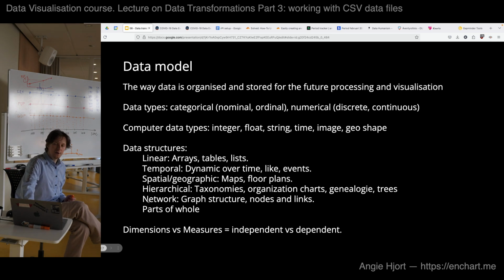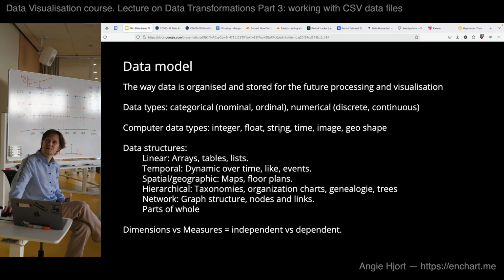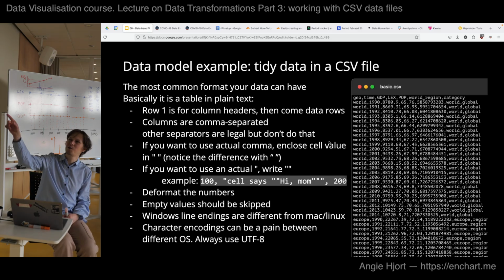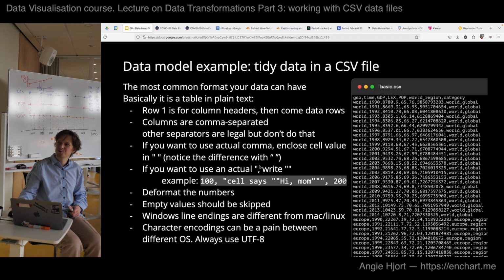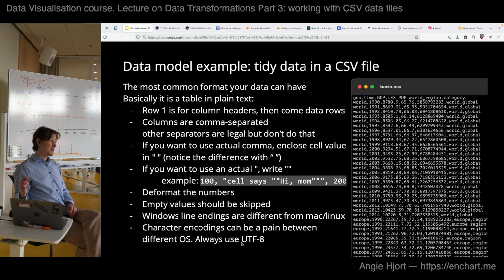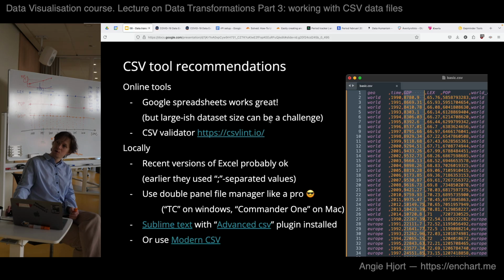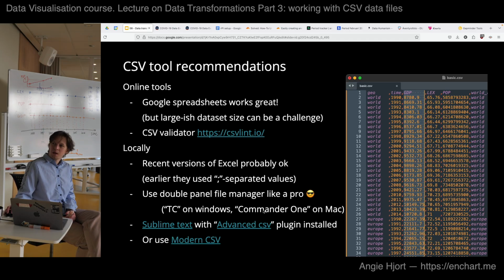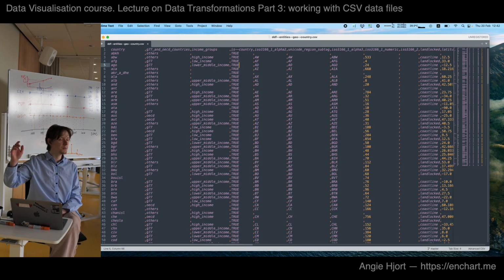Data Transformations: Working with CSV files